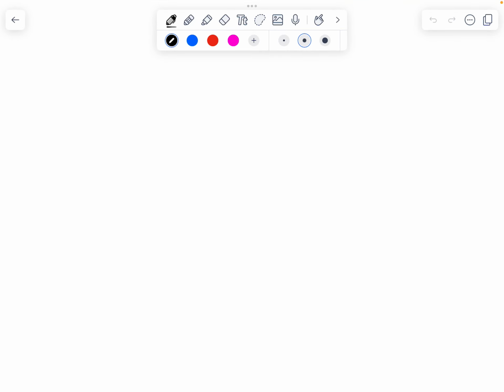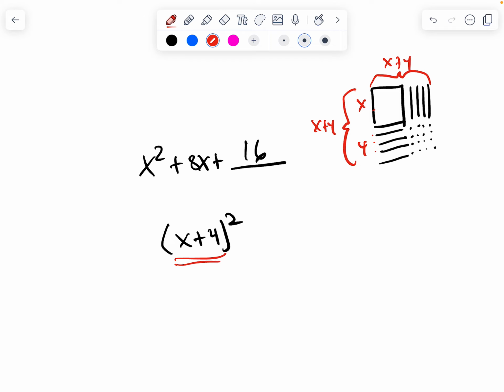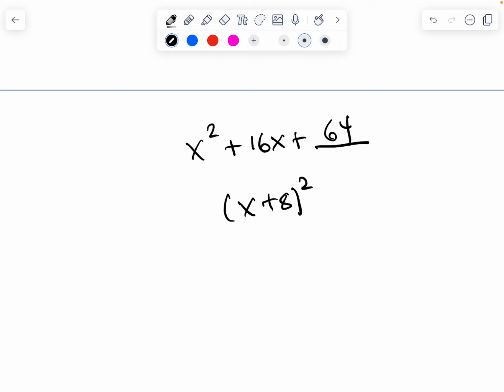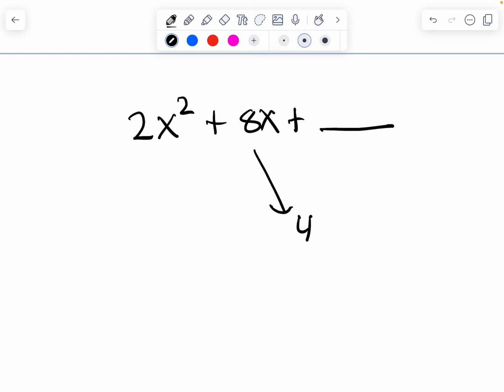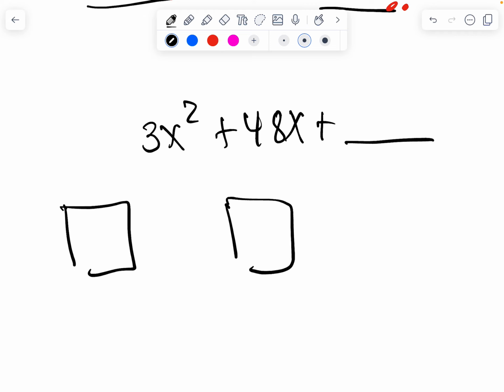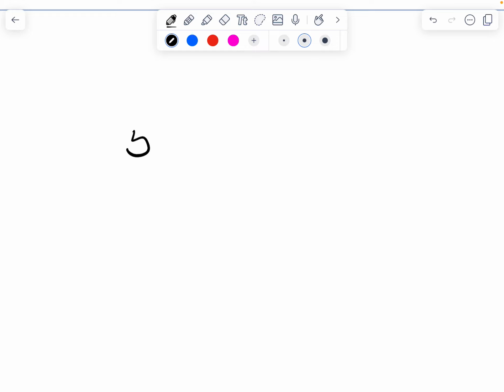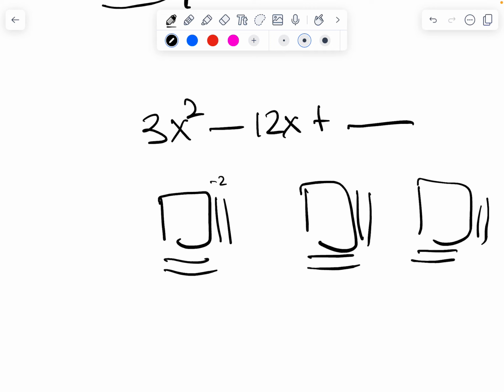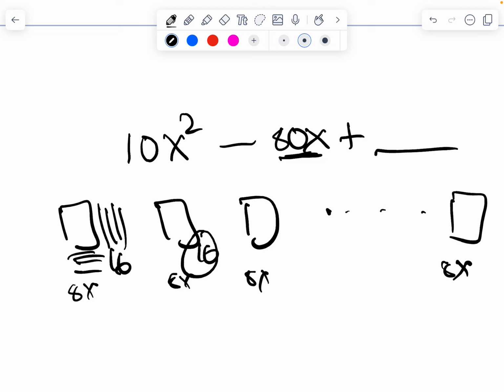Unit 6 Test: Questions 5-6 -- Completing Squares